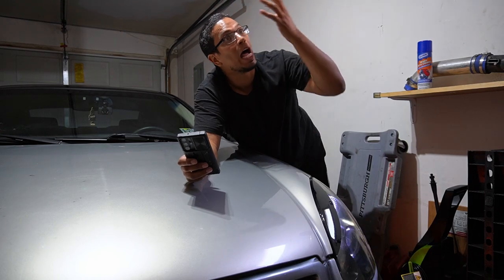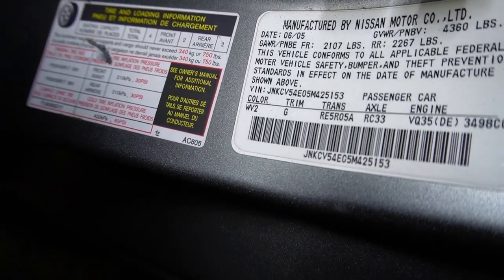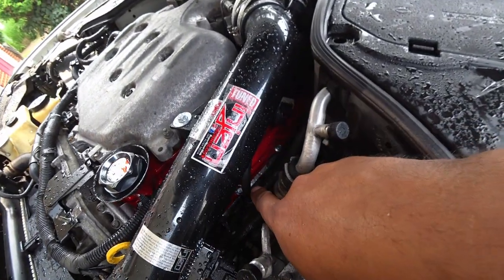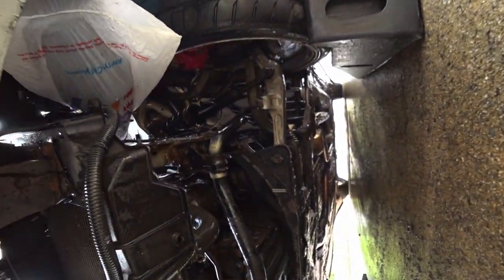I detailed my FILTHY Infiniti G35 Engine Bay | Rust repair & Deep Cleaning!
I detailed my FILTHY Infiniti G35 Engine Bay and Deep Cleaning! i also tackle some Rust repair. Buckle up and watch the show.